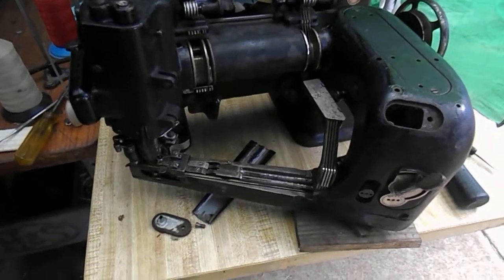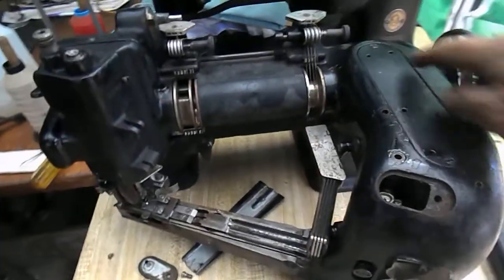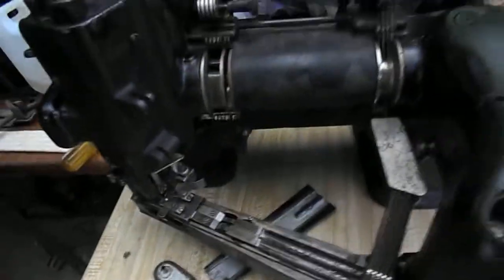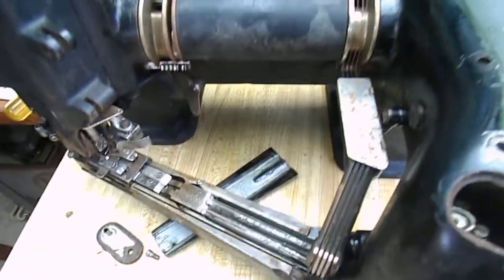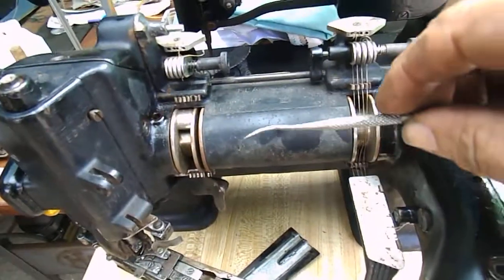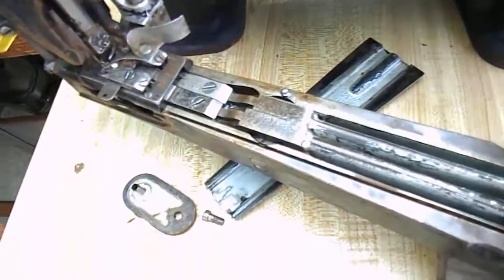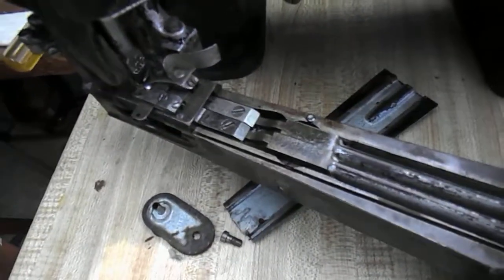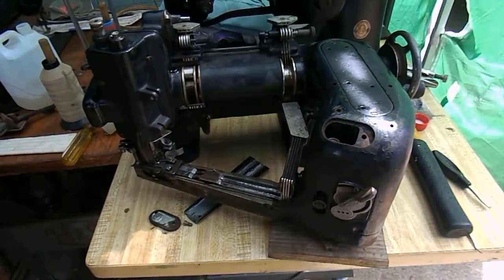Analyzing where your machine is seized , Part 2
A few Hours Later we can back to it and it all began to happen. No  bashing , no  levering . Just using the Balance wheel and  hand pressure only.   Now we have this amount of Movement , I am confided  it will recover.